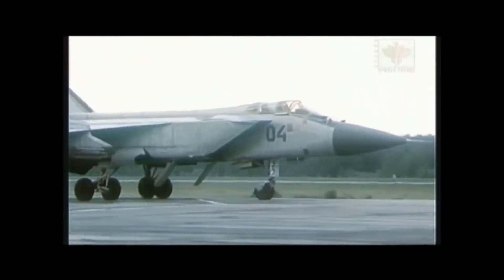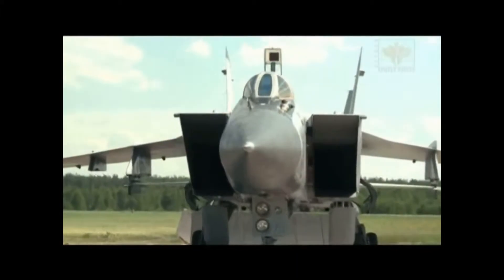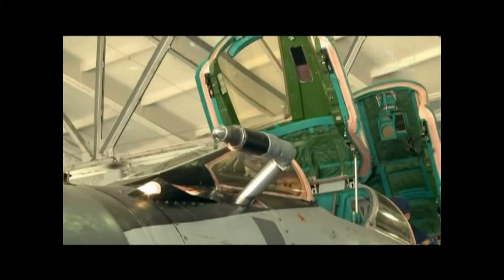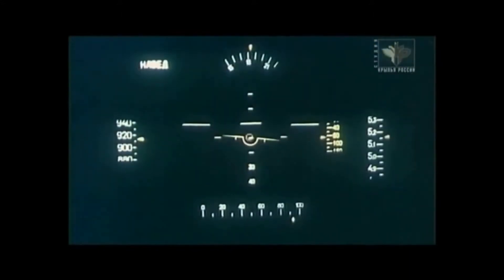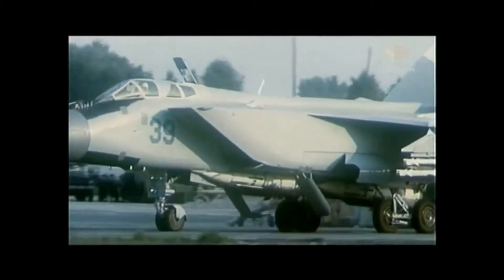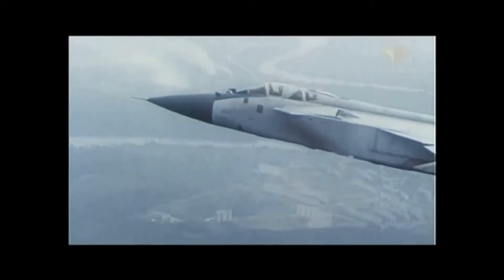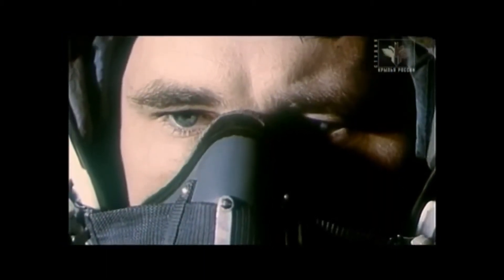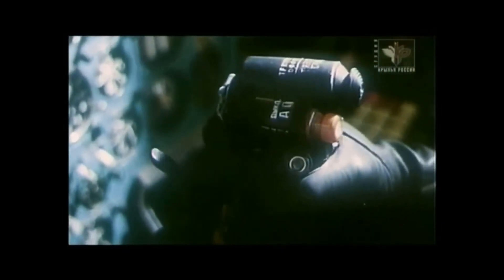MIG-31 FOX HOUND